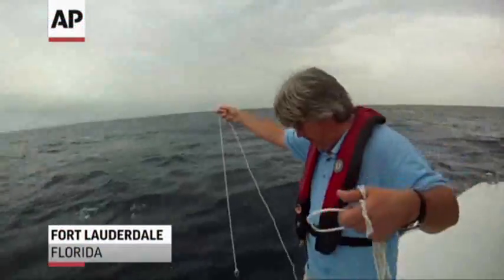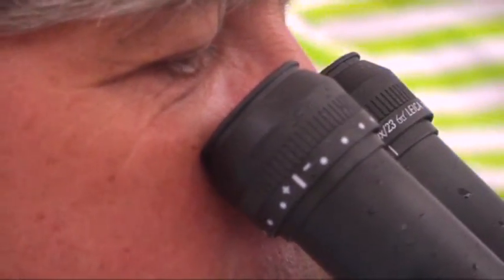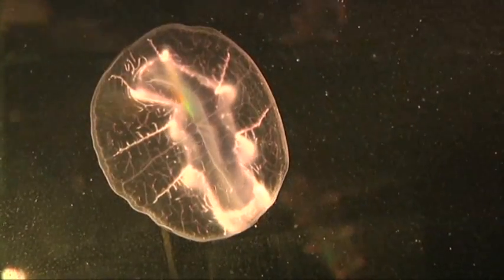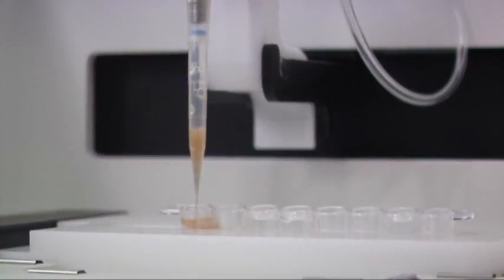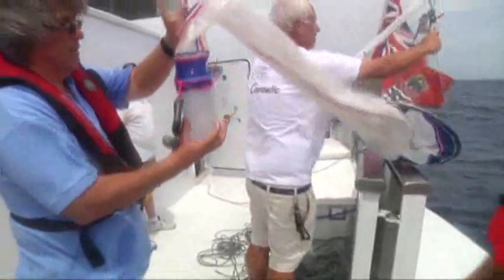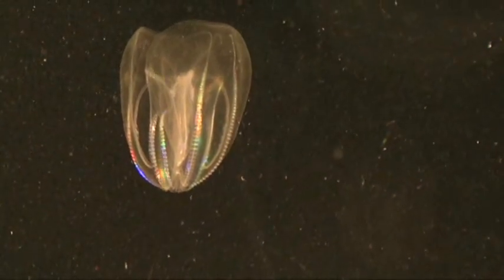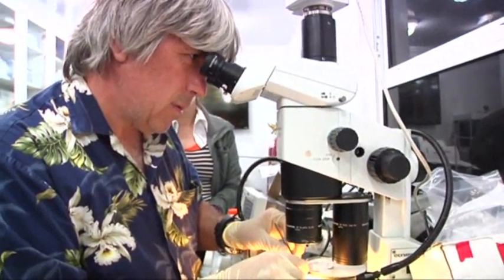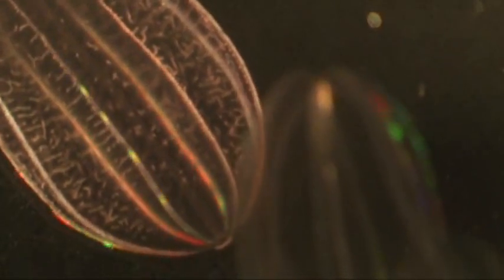Unique Floating Lab Studies 'Aliens of the Sea'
A unique floating lab decodes the genetic blueprint of what one researcher calls 'aliens of the sea.' His team is studying which genes switch on and off as these fragile, translucent animals perform such tasks as regeneration. (April 28)